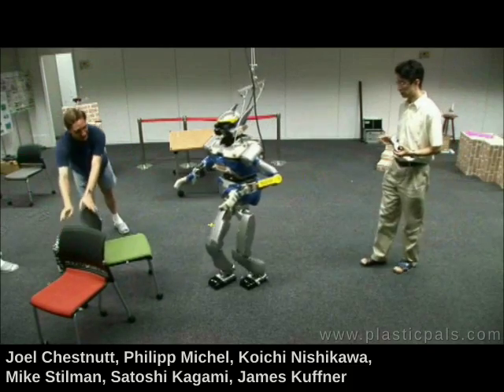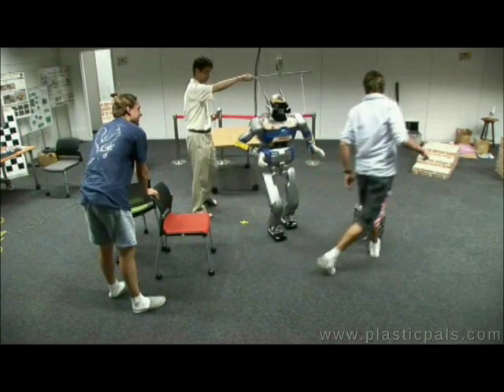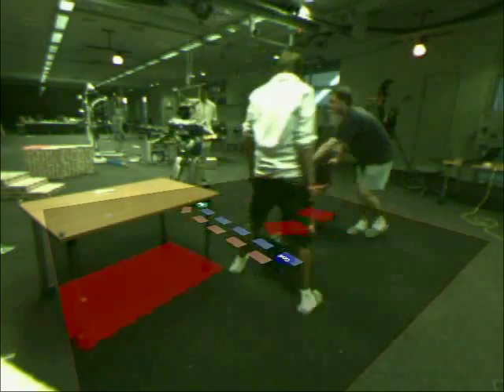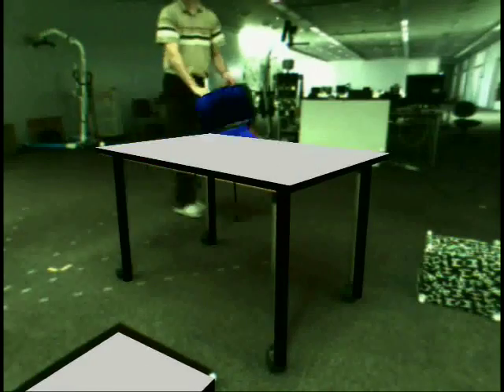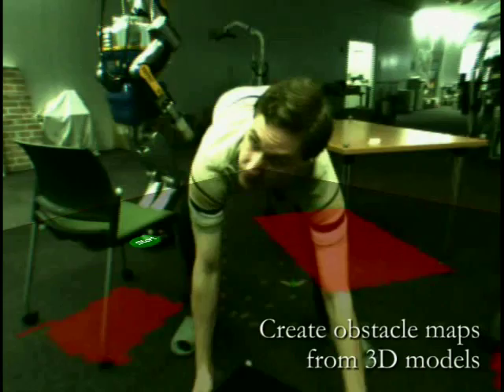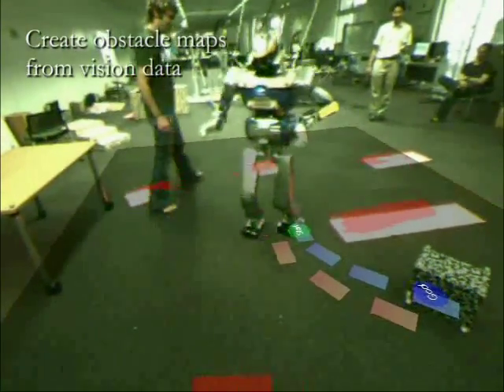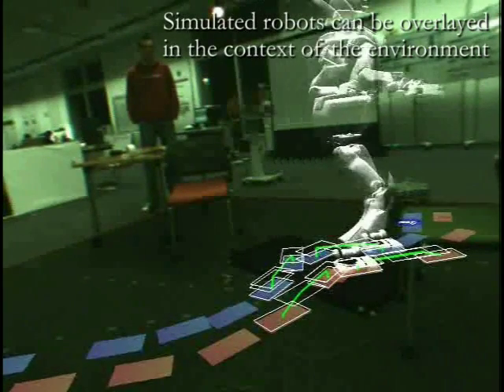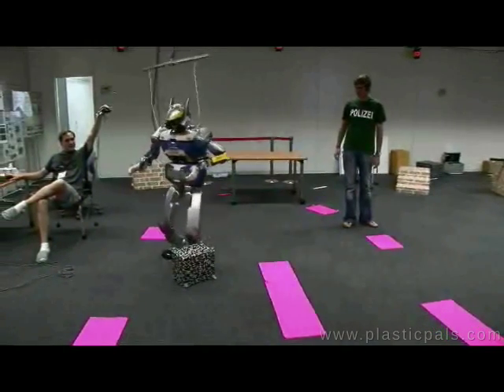HRP-2 Promet Motion Capture Navigation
Researchers from Carnegie Mellon University have used a motion-capture set up at AIST to localize obstacles, sensors, and the robot itself.